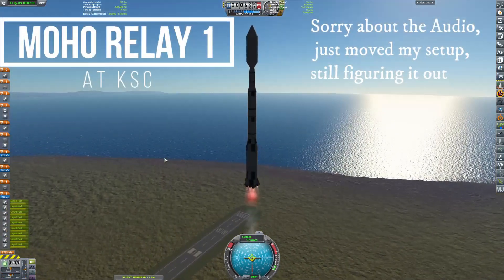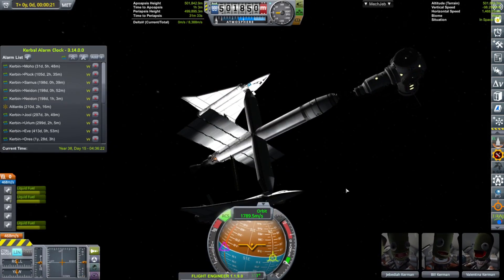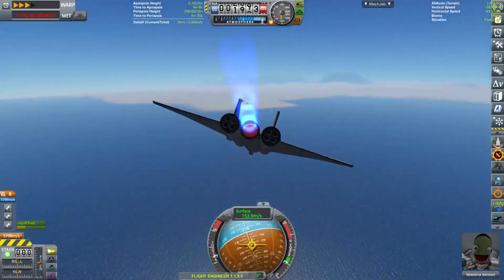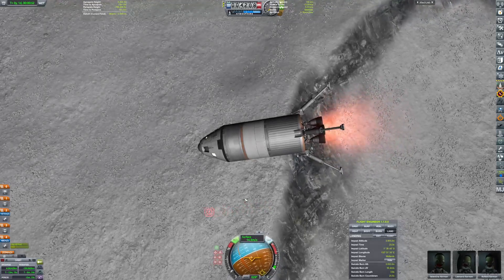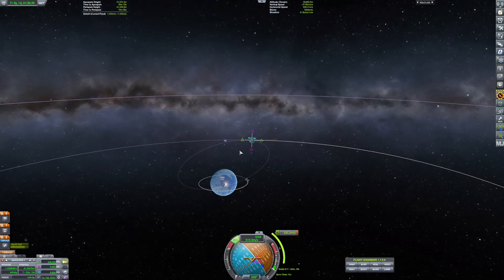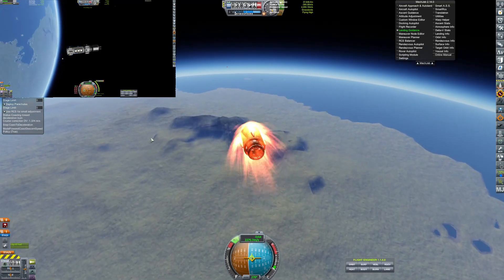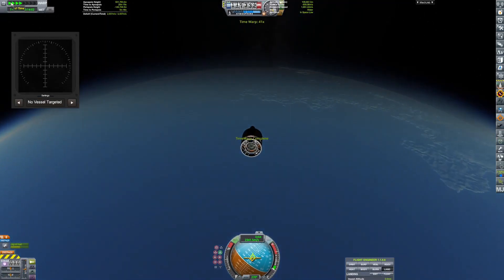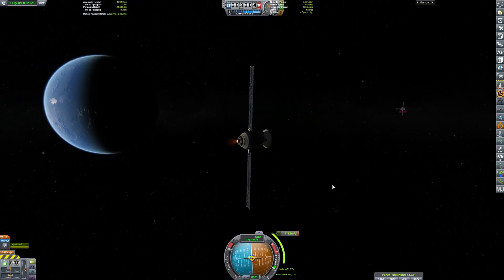Road to KSP2: Space Station Expansion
Today we expand Tyche station, Mourn those kerbals we have lost, and create a deep space communication network.

Mod List:
Parallax
Planet Shine
Scatterer
Station Parts Redux
Waterfall
MK2 Stockalike Expansion
Near Future Electical
Far Future Techologies
Docking Alignment Indicator
ScienceAlert ReAlerted
SCANsat
HangarExtender
Kerbal Reusablility Expansion
Pure Electric
Heat Control
Distant Object
Extraplanetary Launchpads
Kerbal Atomics
Mech Jeb 2
Restock
Restock Plus
KAS
KIS
Space Y Lifters
Trajectories
Kerbal Engineer
Station Parts Redux
Photon Sail
Kerbtrotter
Cryotanks
Vulture